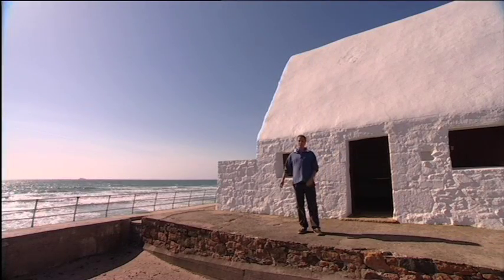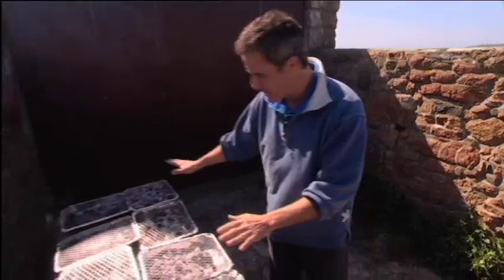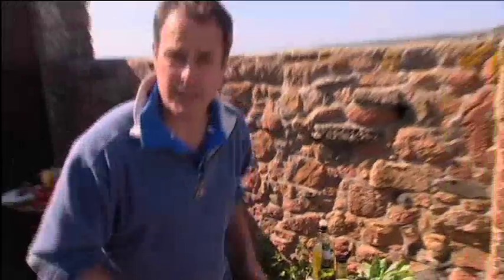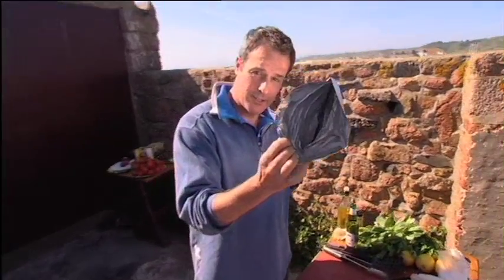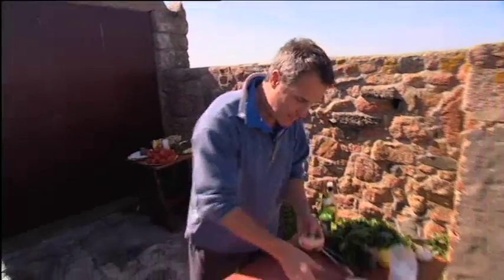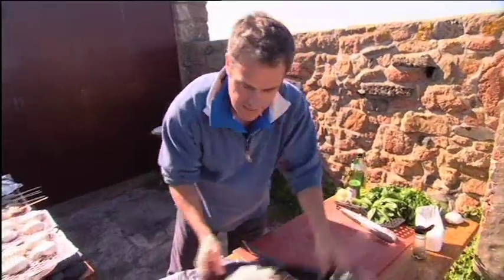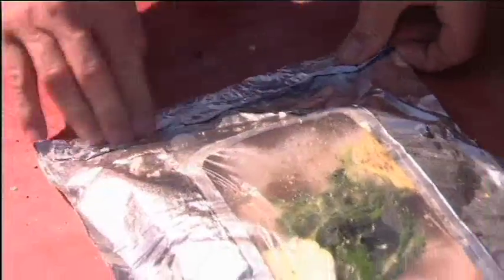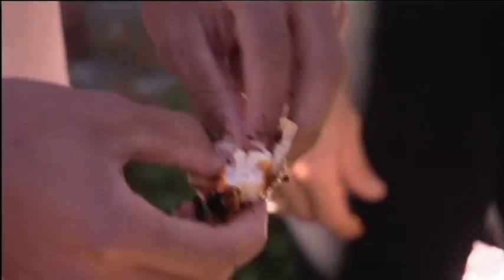BBQ_Disposable.ipod.mov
Chef Phil Vickery - show how to create delicious food with a disposable BBQ.

Spots
Producer: Tim